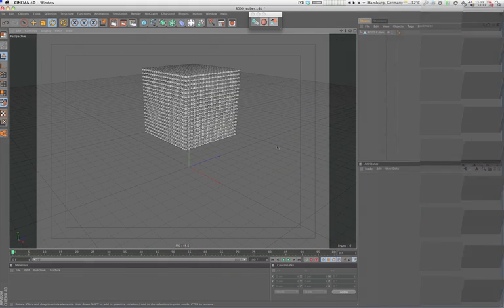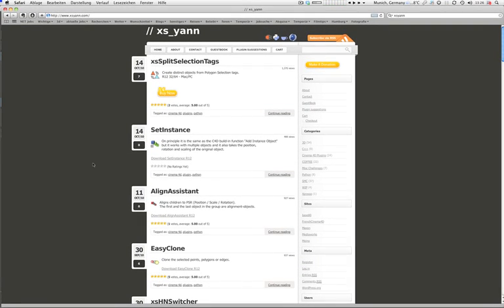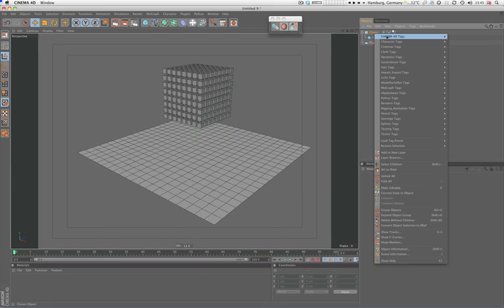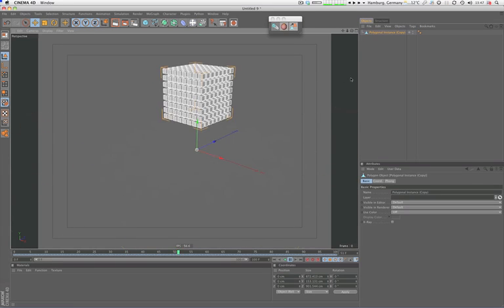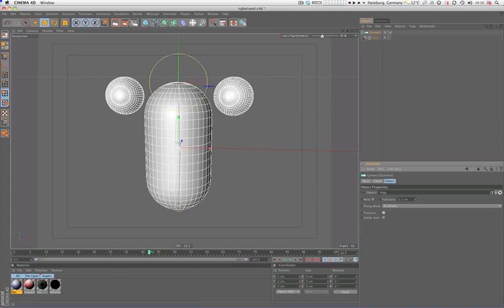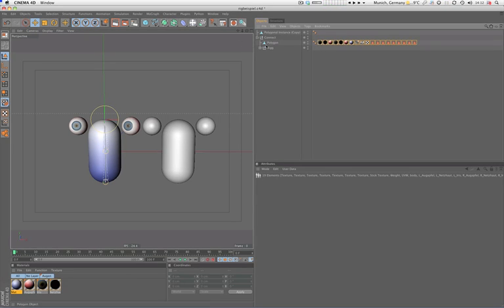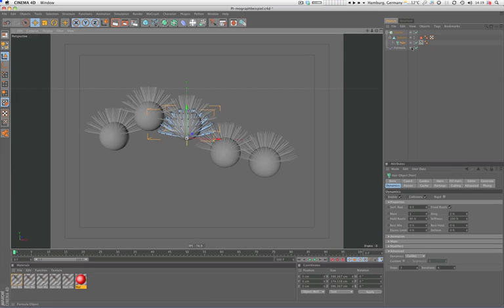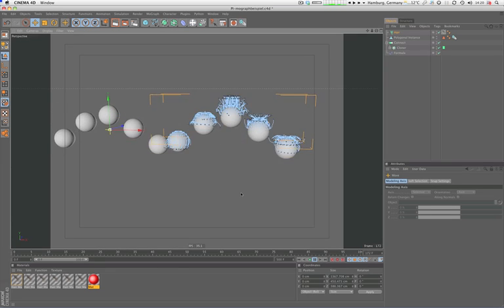tutorial_bake_pla.mov